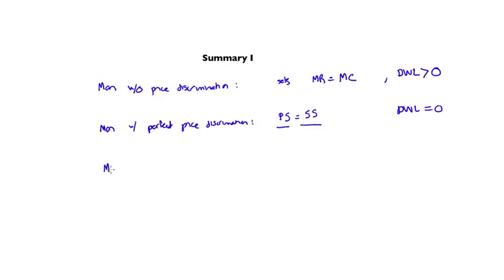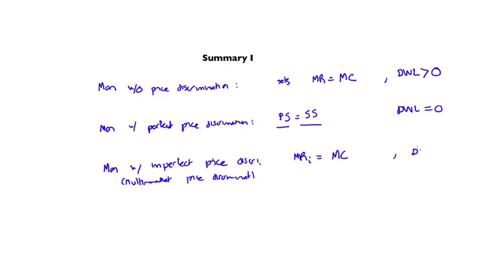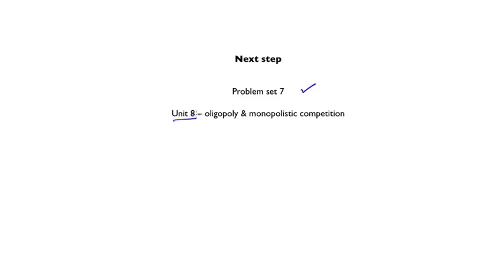Principles of economics for scientists || 17 7 8 Summary 4 57